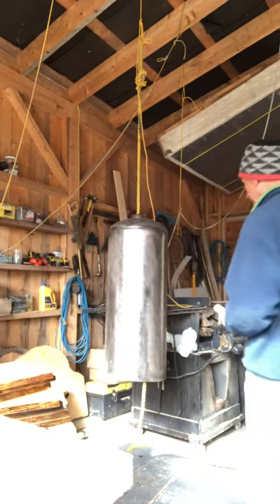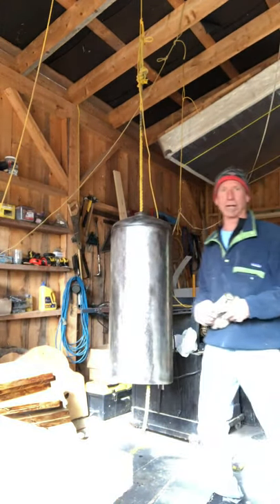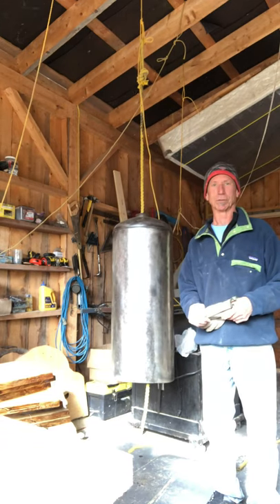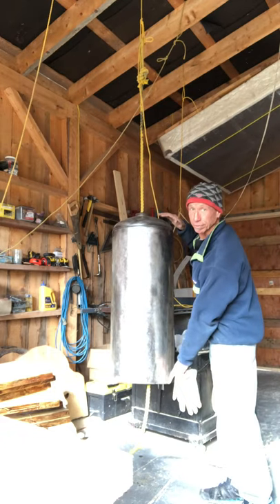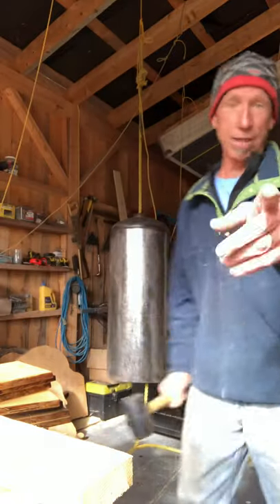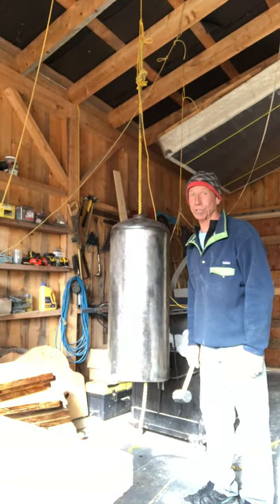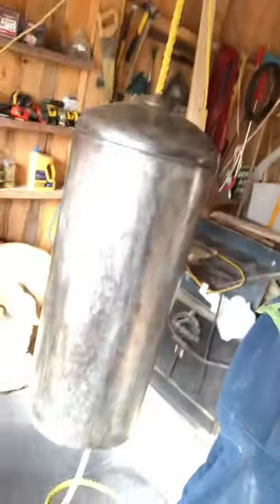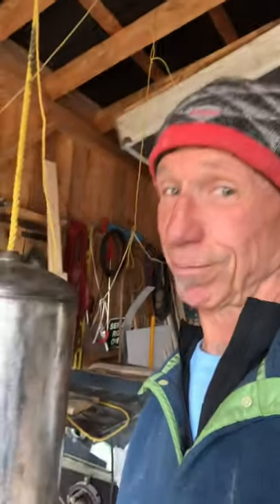Gong 1.0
DIY gong making from a used propane tank.